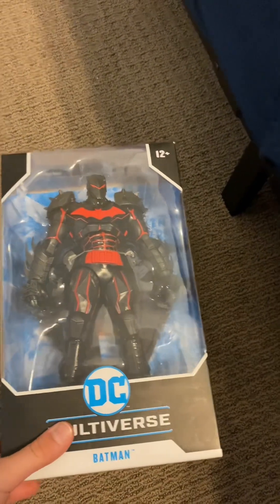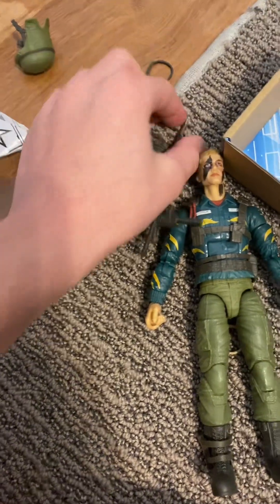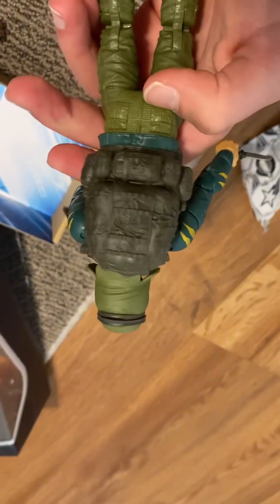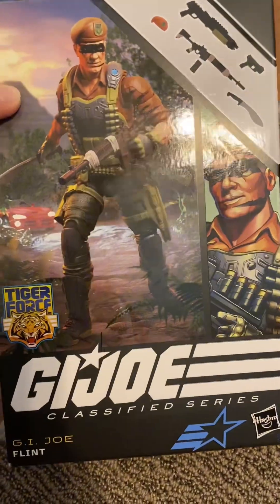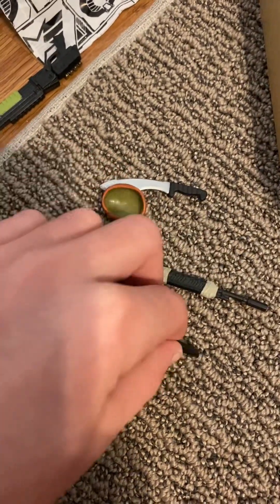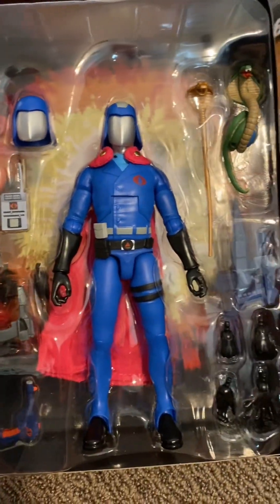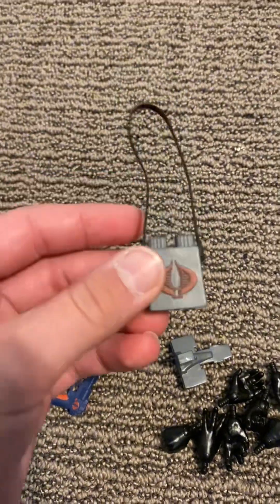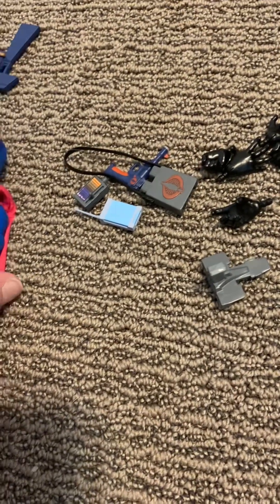Cobra commander,dusty and flint action figure review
I’m reviewing 3 figures from hasbro